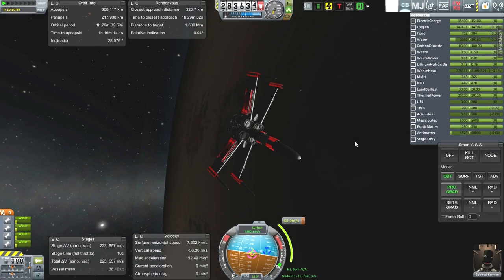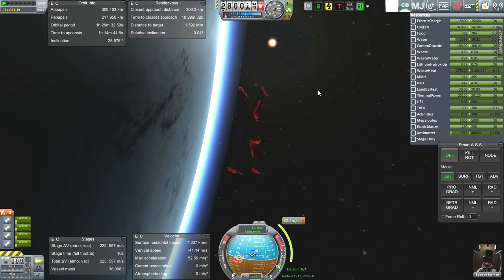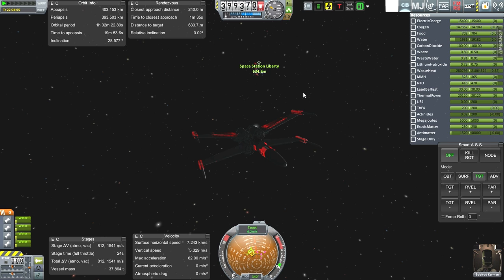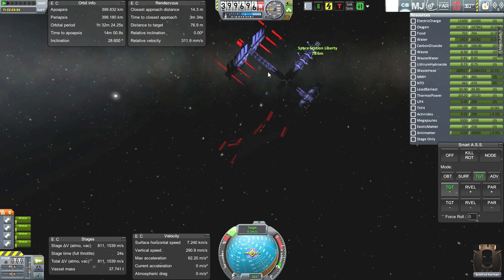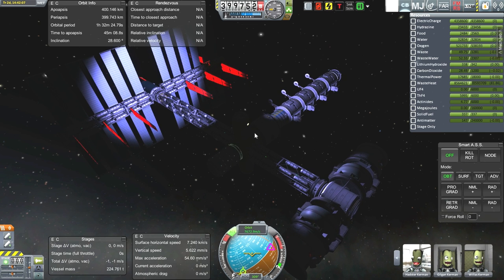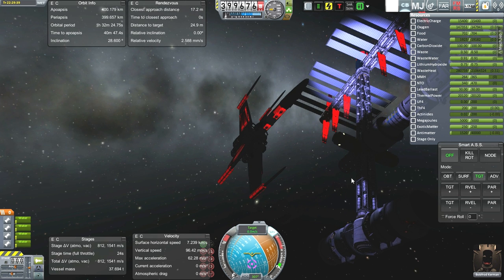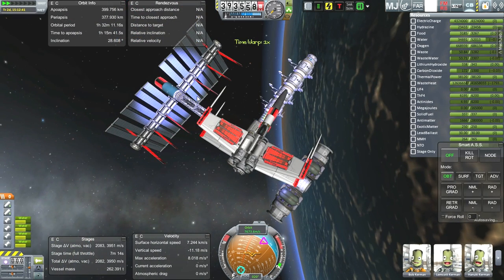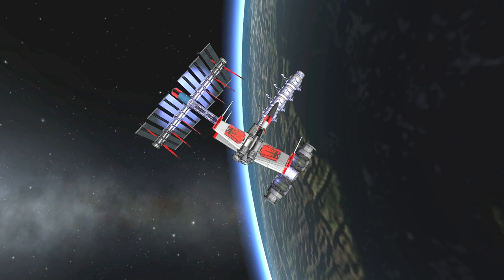Kerbal Space Program - Looking Forward 03 - Antimatter Production Station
The X-Wing visits Space Station Liberty, which is in space producing antimatter. The X-Wing doesn't need antimatter, though - it just needs water.